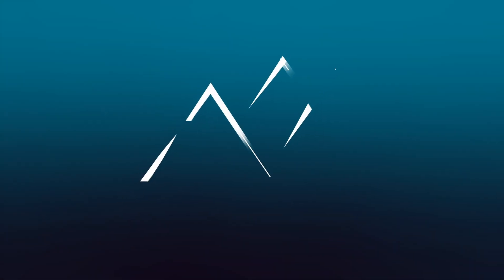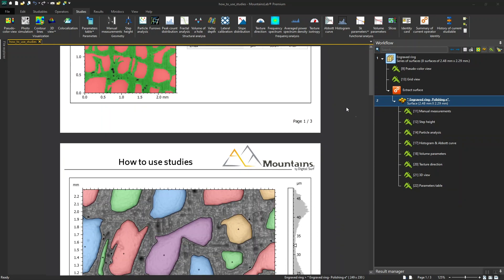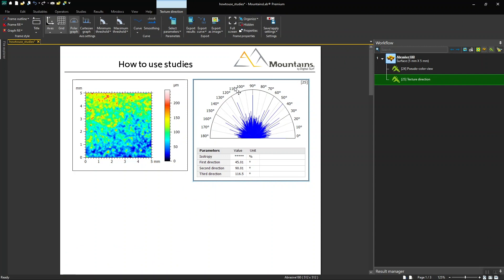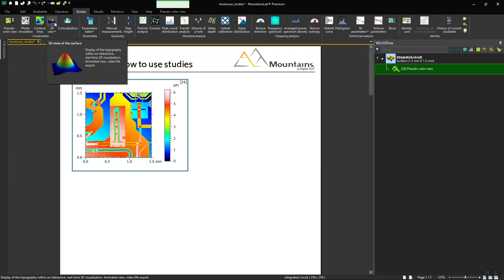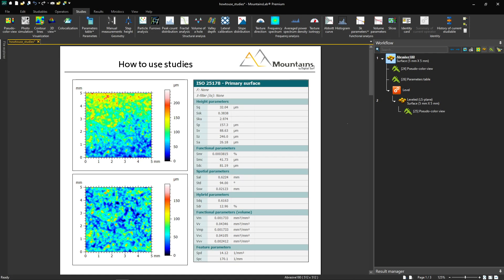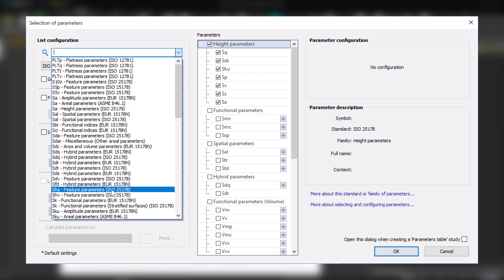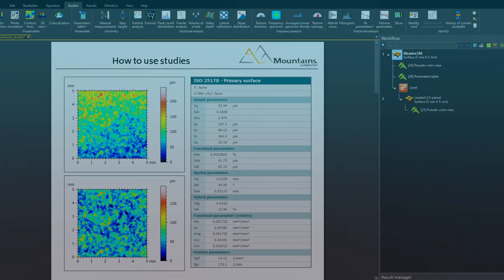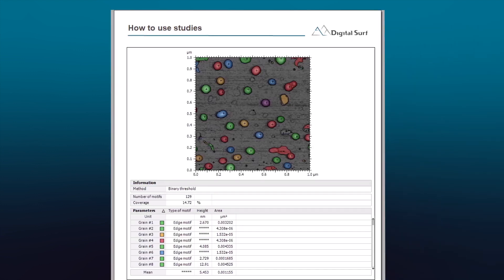Mountains® Tutorial 4 | How to use Studies in Mountains®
Welcome to the 4th video in this tutorial series on Mountains®, Digital Surf’s industry-standard software for profiler and microscope data analysis.

In this video, you'll learn how to use Studies and carry out different forms of analysis on data.